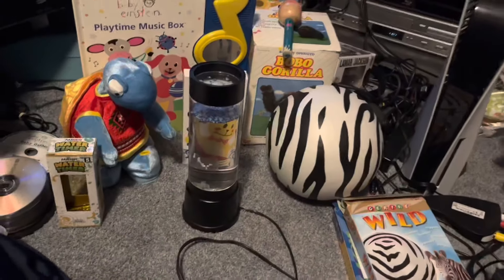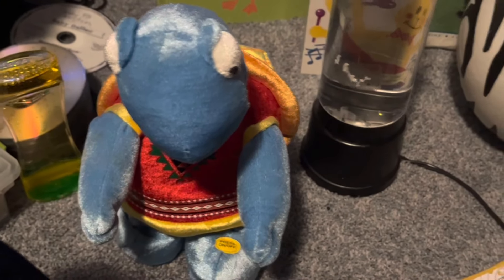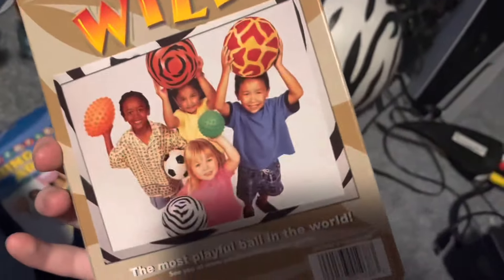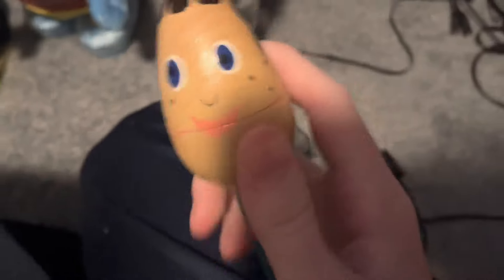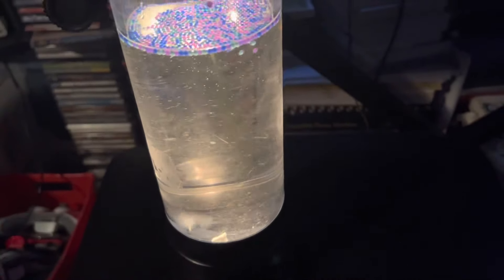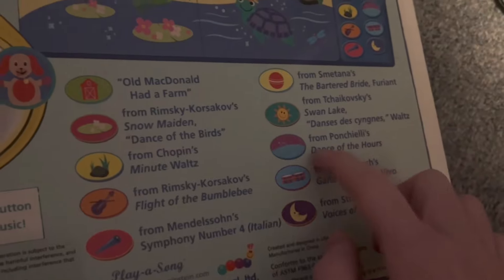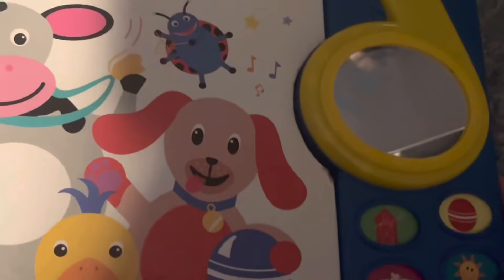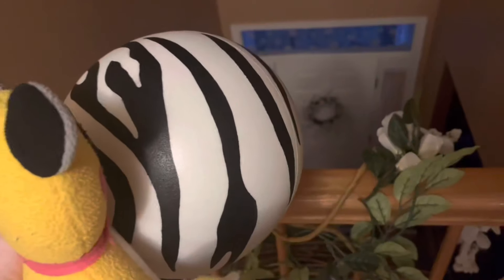MEGA REVIEW #4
Yay something for baby mozart’s birthday!! Better than what I did last year.
Timestamps:

0:00 Intro
1:09 Baby Newton Liquid Timer Review
3:15 Macarena Dancer Review
5:48 Zebra Gertie Ball Review
8:00 Bobo Gorilla Review
10:45 Eggheads Review
12:28 Tornado Lamp Review
14:18 Playtime Music Box Book Review
19:33 Baby Mozart Alliance Atlantis 2000 VHS review
22:35 Outro